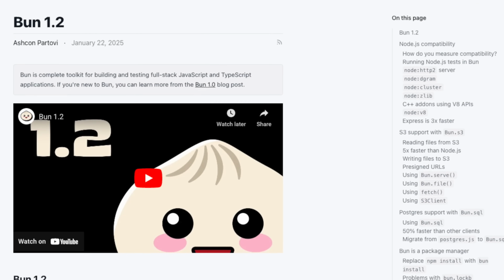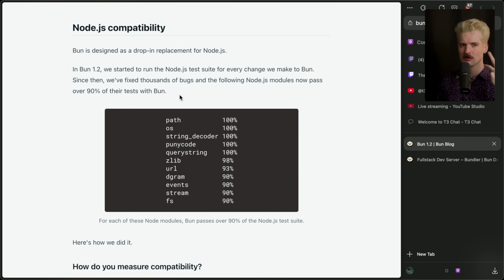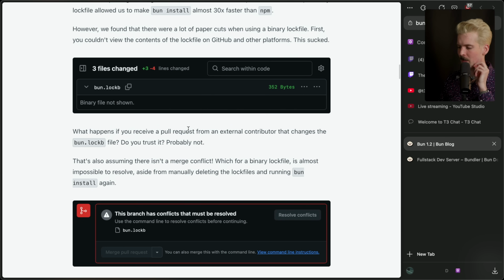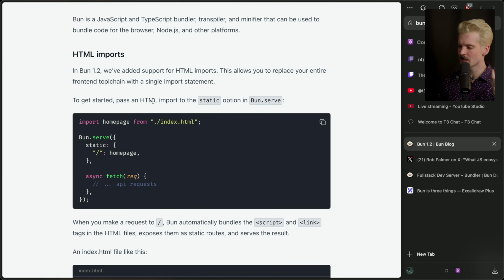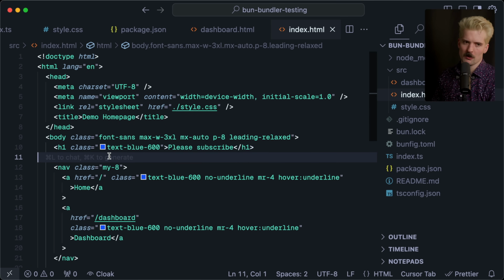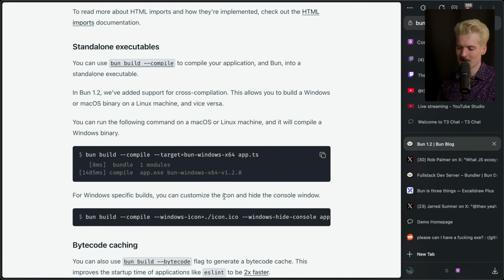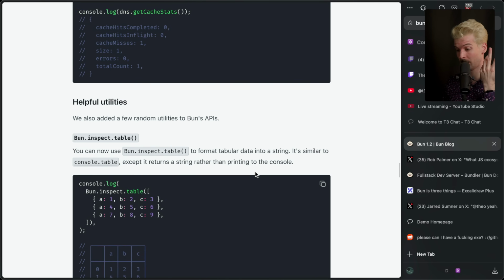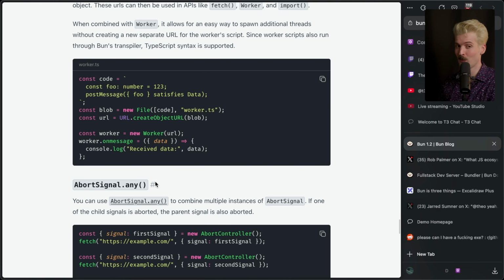Bun's FINALLY A Bundler (and much much more)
Bun 1.2 may seem like a small update. It is not. I highly recommend checking it out, lots of cool stuff going on here.